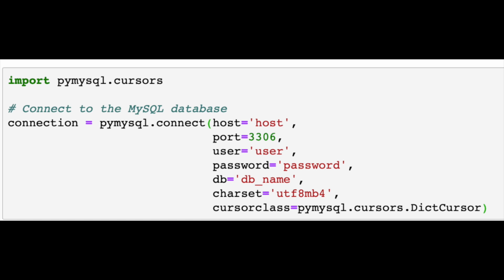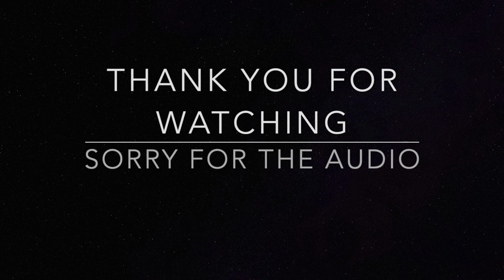Python connect to remote MySQL server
I'm very sorry for the audio! I don't know what happened and how did it happen!

This is a tutorial to connect to a remote MySQL server from a python script.

What you need to do:
1. install the package using either

“pip install pymysql”
or
“conda install pymysql”

2. import pymysql.cursors
3. connection = pymysql.connect(host='host',
                             port=3306,
                             user='user',
                             password='password',
                             db='db_name',
                             charset='utf8mb4',
                             cursorclass=pymysql.cursors.DictCursor)

This is tested using python 3.7 and Bluehost MySQL database but should work for any other hosted MySQL databases.